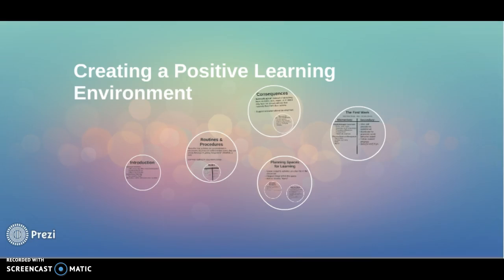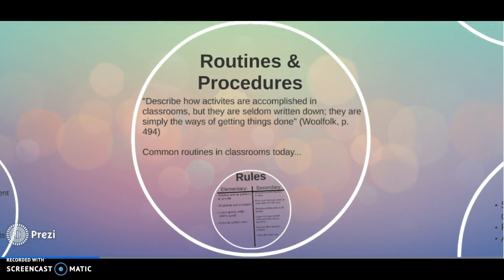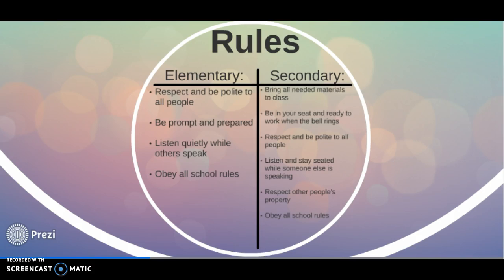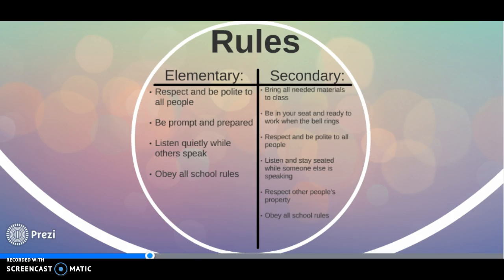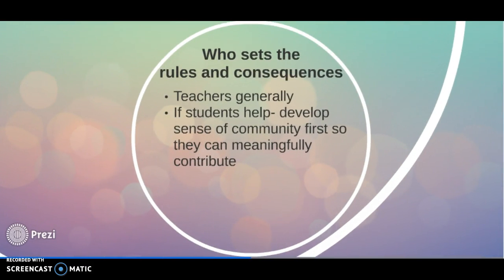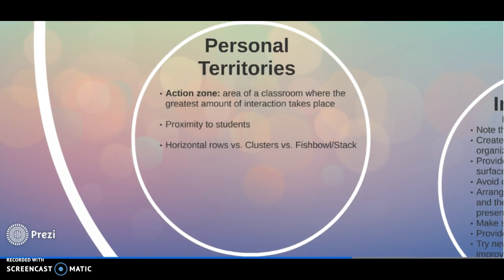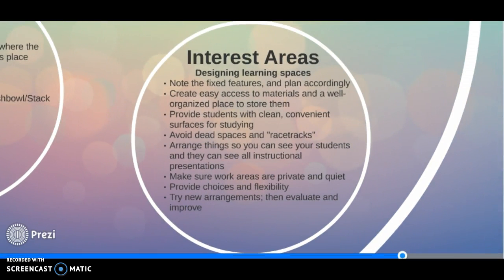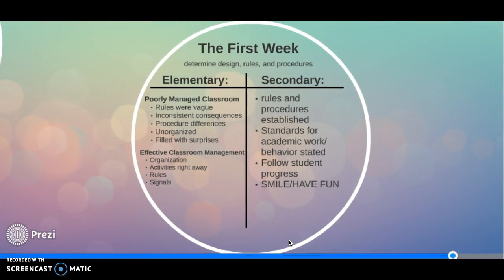Creating a Postitive Learning Environment